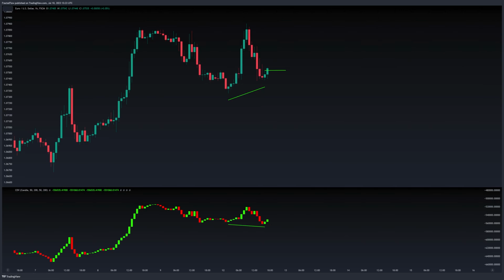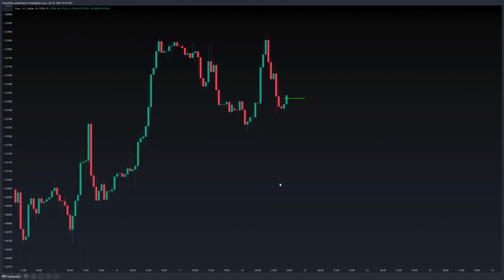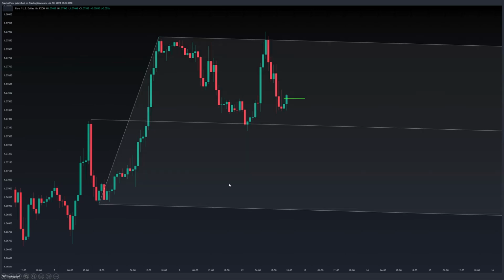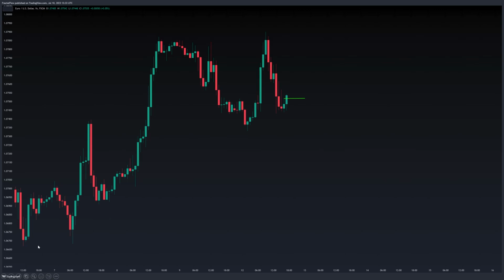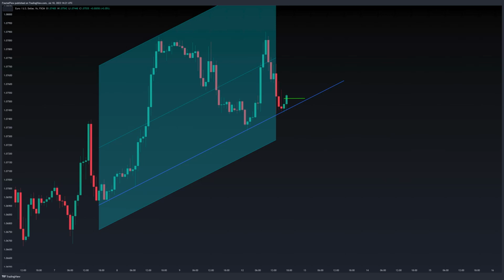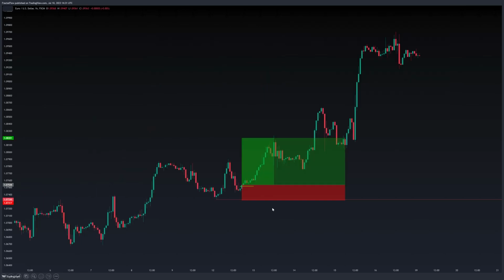Maximize Trading Precision with Advanced Technical Analysis Techniques!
Description:
Unlock the full potential of your trading with our in-depth video, "Maximize Trading Precision with Advanced Technical Analysis Techniques!" This tutorial is designed for traders who are seeking to transcend basic methods and embrace the complexities of the financial markets through advanced integration strategies.

Discover why the search for a single winning technique is an illusion. Successful trading demands the integration of multiple technical strategies, robust money management, and an understanding of behavioral finance. In this video, we delve into why no single method is sufficient on its own and how combining these elements can lead to long-term success.

🔹 What You'll Learn:

The importance of integrating various technical analysis techniques for greater precision.
How effective money management and understanding behavioral finance are crucial to trading success.
Strategies to handle the inherent complexities and uncertainties of the market.
Insights into advanced trading principles like the critical role of integration in achieving consistent results.
Our channel is dedicated to providing you with advanced trading knowledge that cuts through the misinformation and overly simplistic approaches often found online. Here, you will find the best techniques, approaches, and strategies to not only enhance your trading skills but also to reduce the typical struggles associated with learning how to trade.

Join us as we guide you through the complexities of the market with clear, actionable advice. Embrace the challenge and transform your trading with advanced insights that few resources offer.